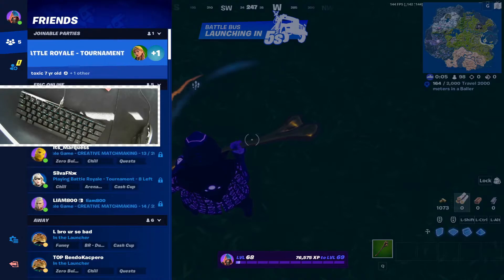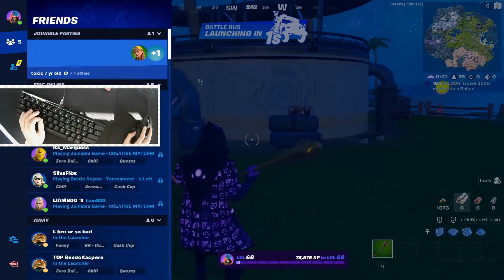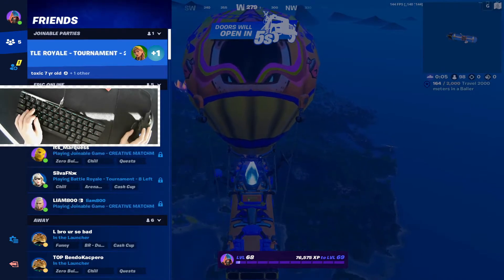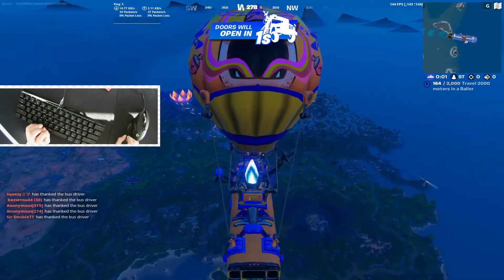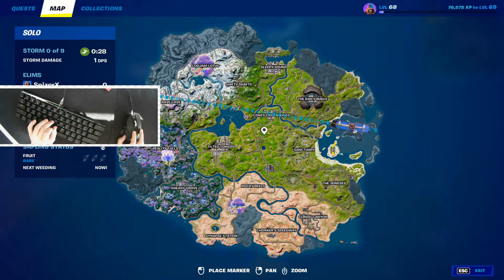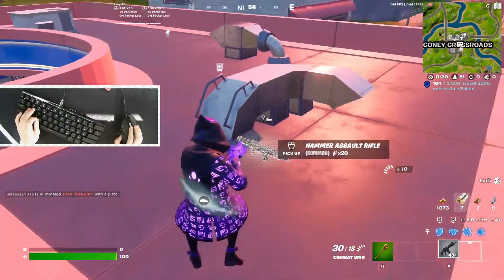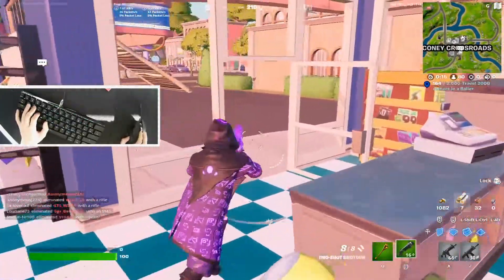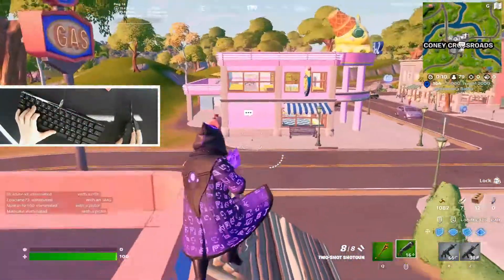All Zero Quests Tutorial! - Fortnite Chapter 3 Season 3